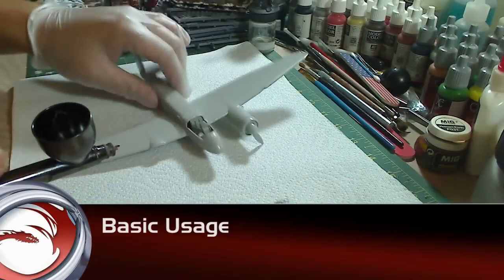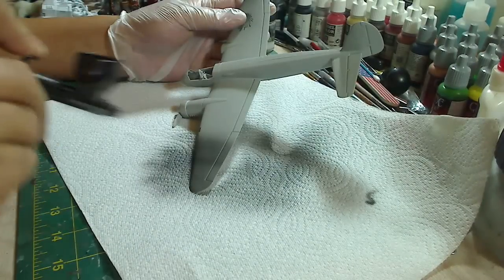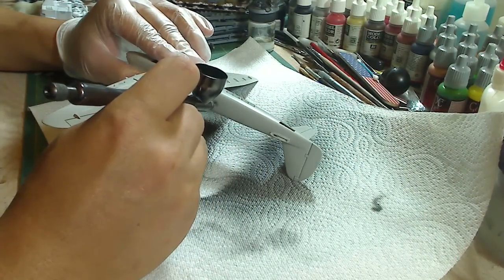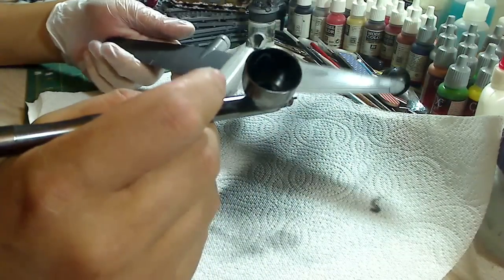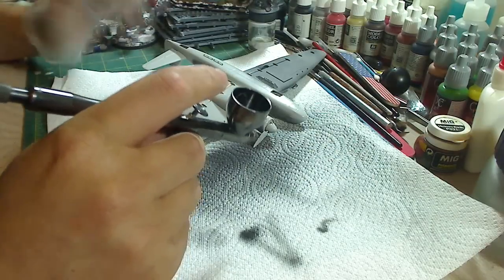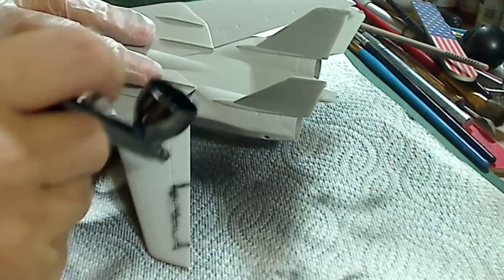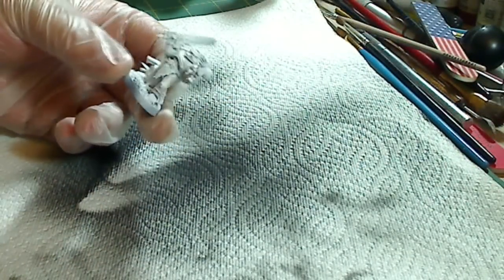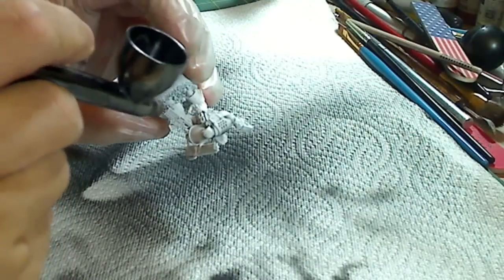Airbrushing for Beginners #4: Basic Usage and Some Airbrushing Techniques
Wtalk about basic usage and some airbrushing techniques.

Patriot 105
Sotar 20/20
Minitaire Paints
Iwata HP-CS
Harder and Steinbeck Ultra

Master Air Compressor

GO SOCIAL WITH US!